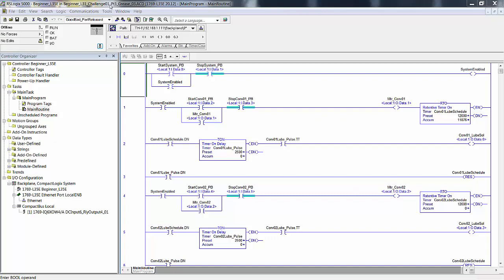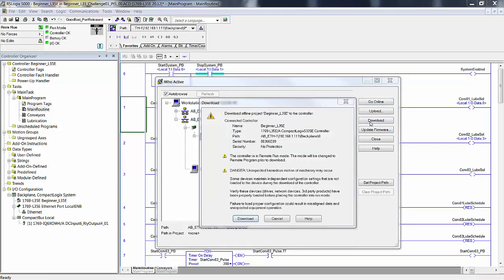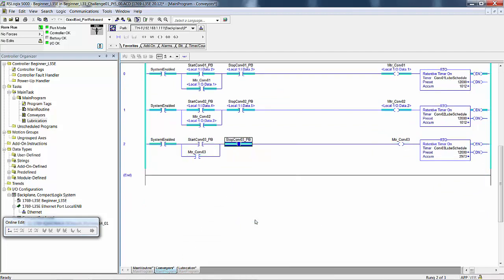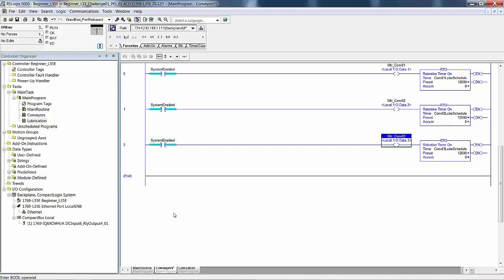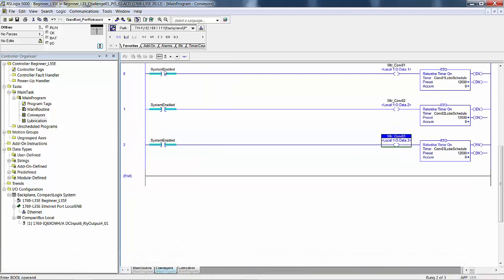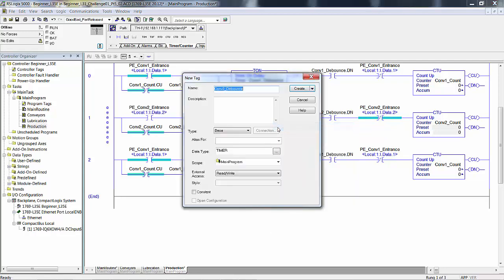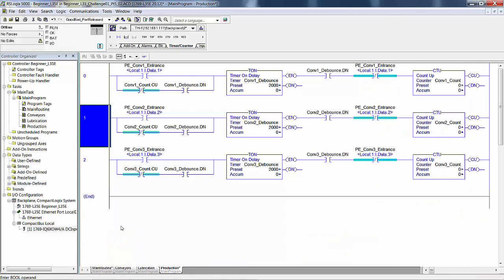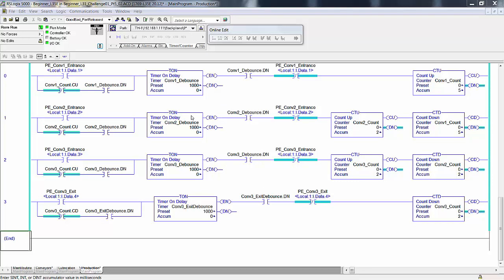24 Programming & Troubleshooting a PAC - Challenge01 Pt5